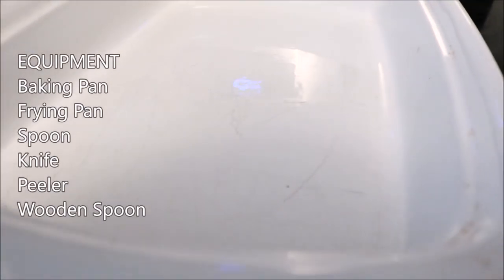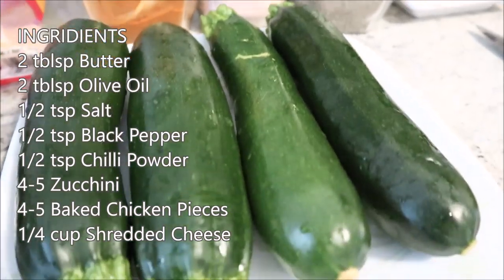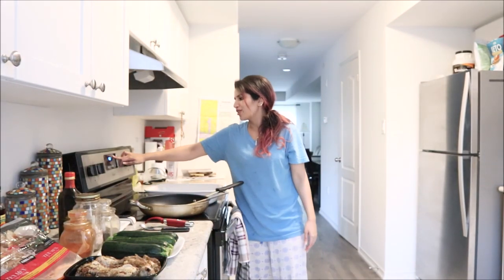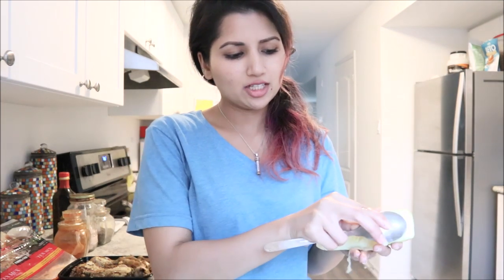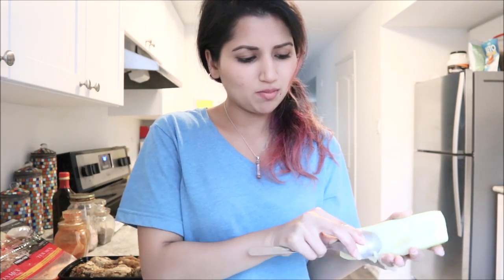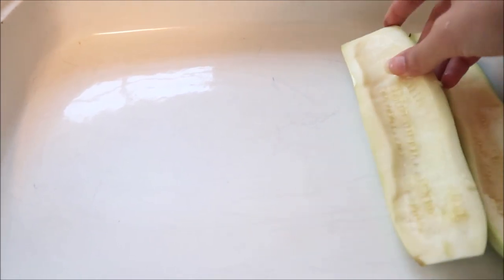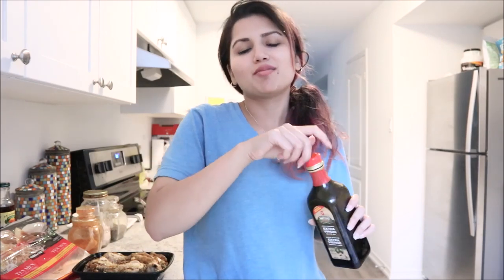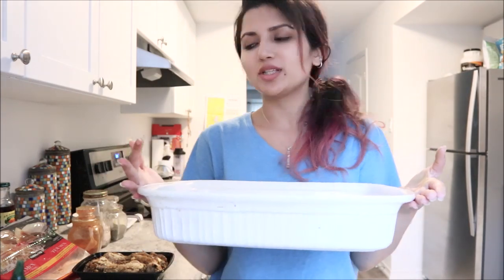ZUCCHINI BOATS RECIPE | HEALTHY KETO RECIPE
Hey Guys,

In todays video we are making Zucchini Boats. Here's the recipe. Hope you try it out!

EQUIPMENT
Baking Pan
Frying Pan
Spoon
Knife
Peeler
Wooden Spoon

INGRIDIENTS
2 tblsp Butter
2 tblsp Olive Oil
1/2 tsp Salt
1/2 tsp Black Pepper
1/2 tsp Chilli Powder
4-5 Zucchini
4-5 Baked Chicken Pieces
1/4 cup Shredded Cheese

Try it out and let me know how you like it!

xoxo Saba K